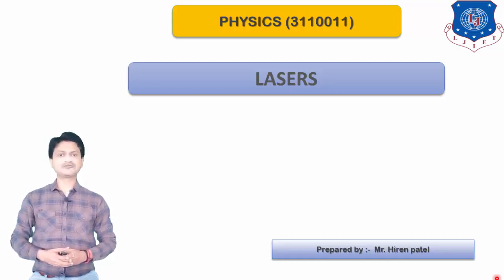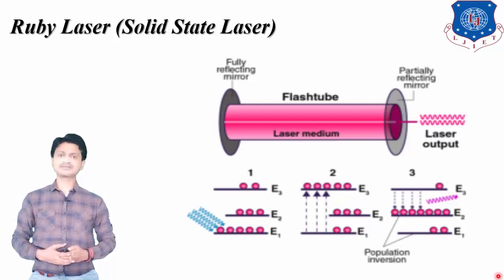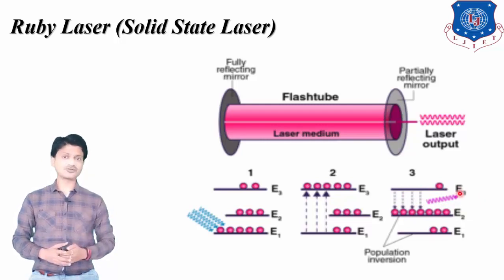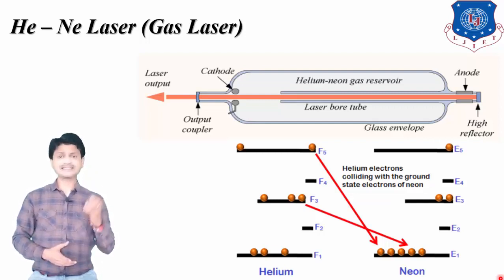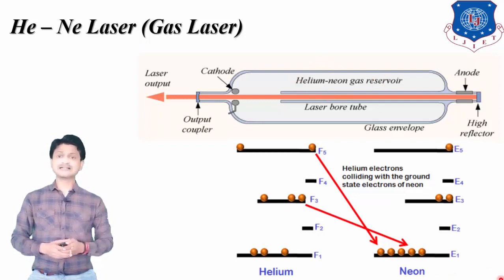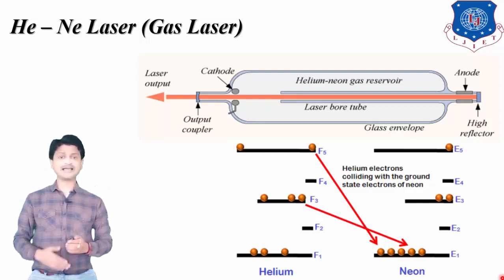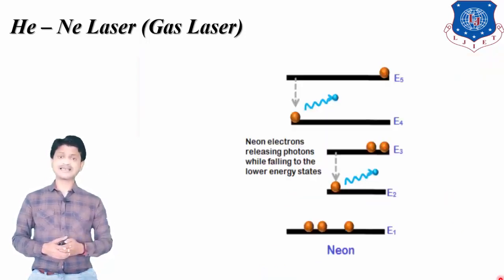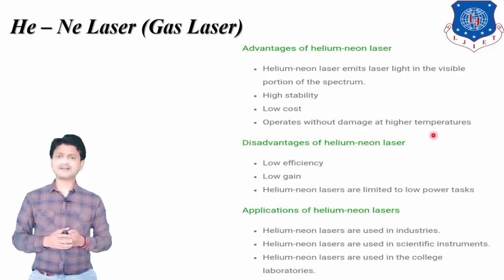Lec-26_ Ruby laser and He Ne laser || Physics group-1 || First year engineering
# Optical pumping
# Ruby laser
# He Ne laser
# Active medium
# Types of laser